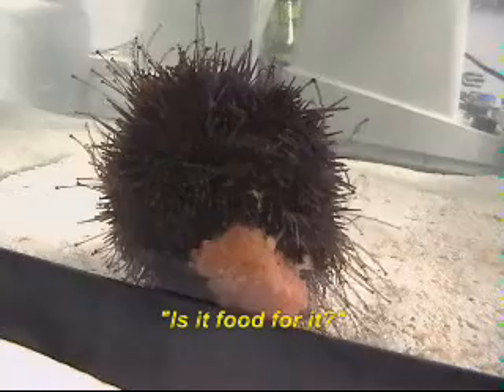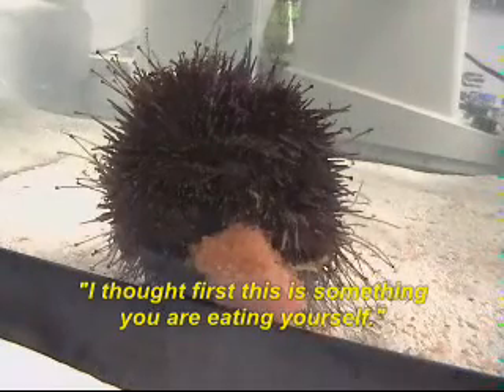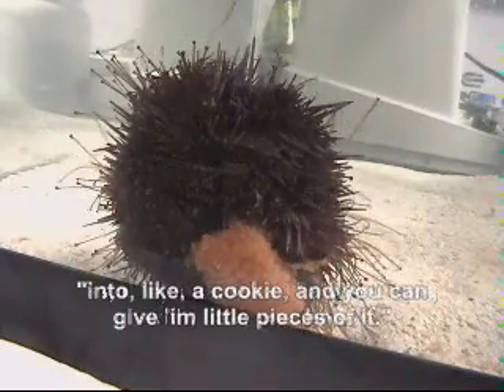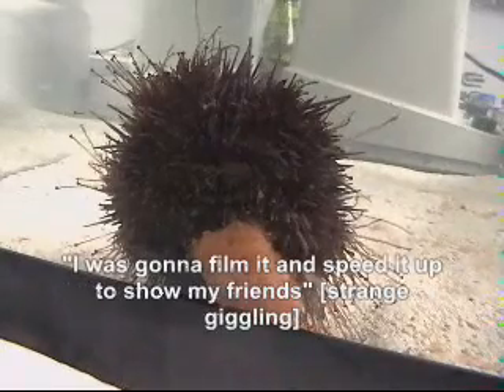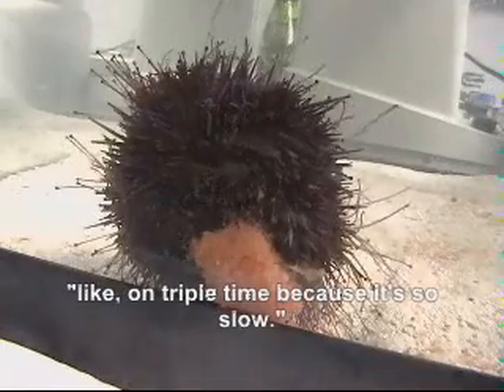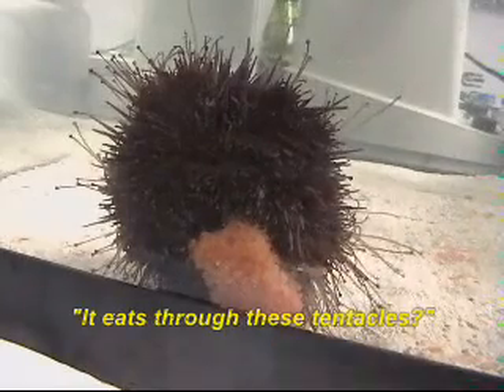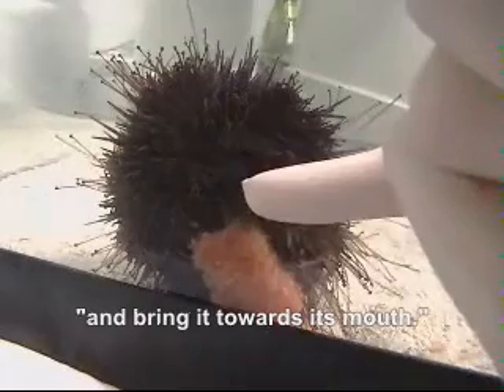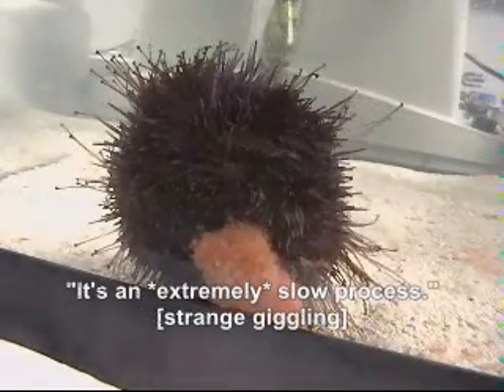Explaining the Urchin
Urchin 101! Here's an clip where someone walks in on me filming Oscar, and I explain how he eats.